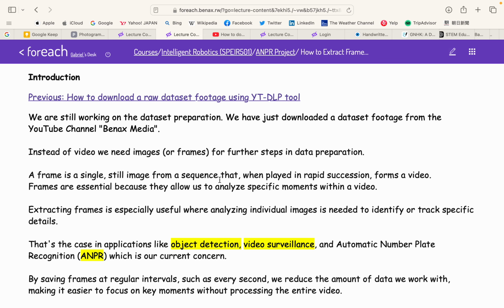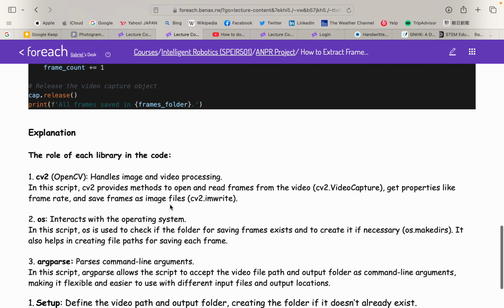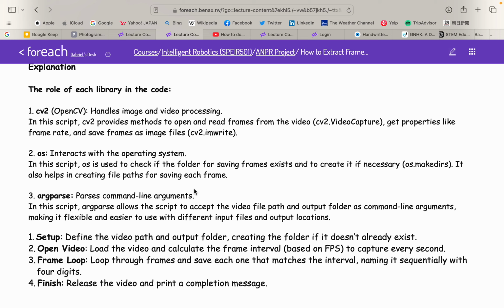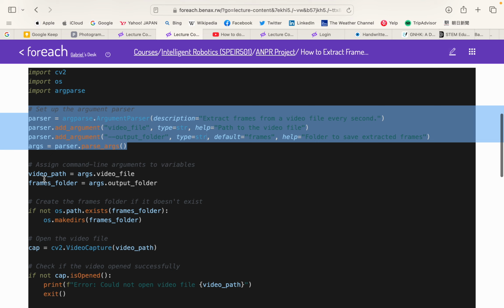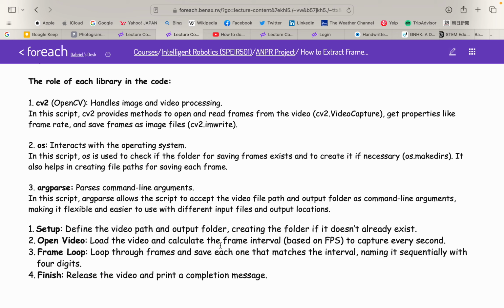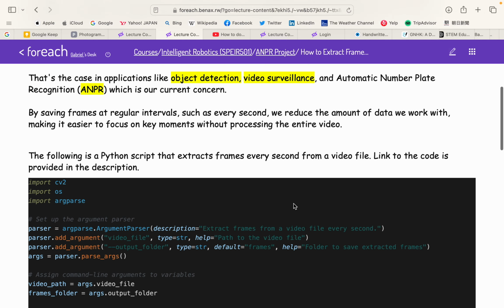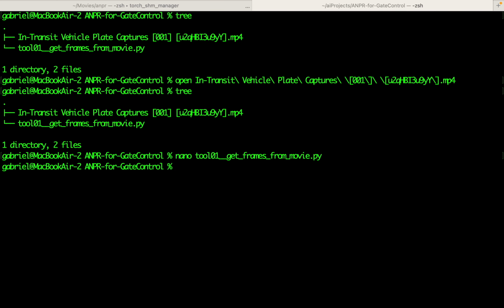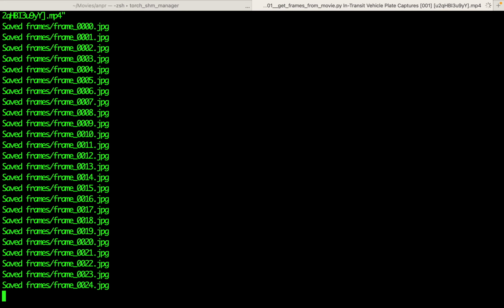Split a video into Images Automatically using Python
In this tutorial, learn how to extract frames from a video file every second using Python! We’ll use OpenCV, a powerful library for computer vision, to open and process video files and save each frame as an image. This technique is useful for applications like object detection, surveillance, and video analysis, where you need to analyze individual moments within a video.

What You’ll Learn:

 • Setting up Python libraries for video processing
 • Opening and reading video files
 • Extracting frames at regular intervals
 • Saving frames to a folder with sequential naming

By the end of this tutorial, you’ll have a Python script that can pull out frames from any video file and save them for further analysis.

Code Used are found in the Comment Section.